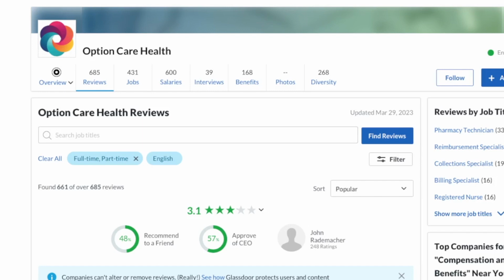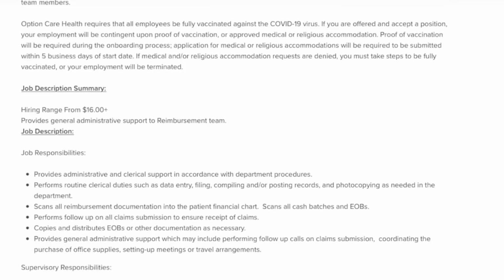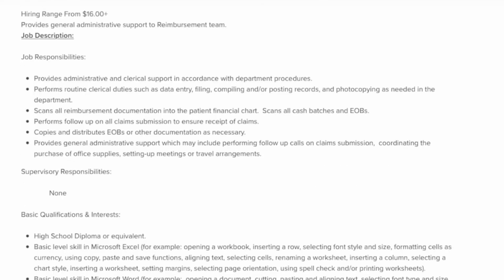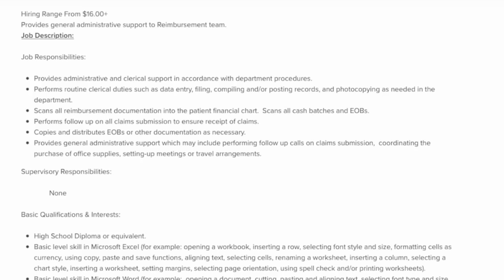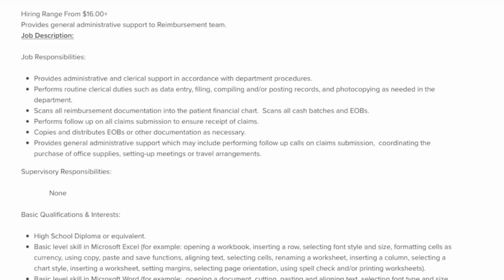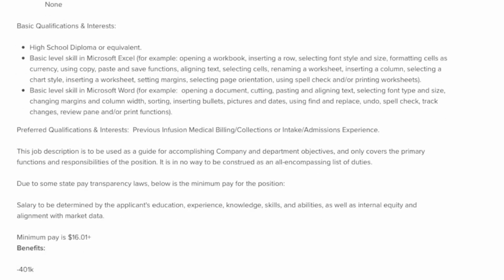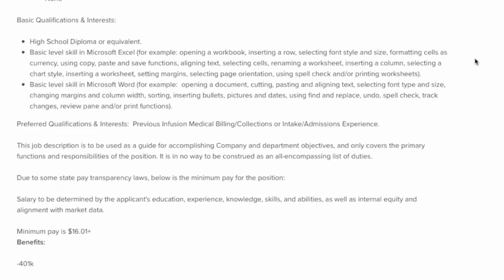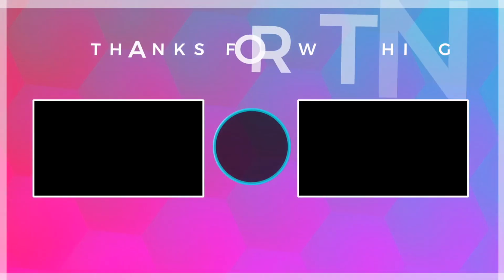NO EXPERIENCE NEEDED! Healthcare Work From Home Job Scanning Documentation | $128 Day | No Degree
If you want to work remotely in the healthcare field but don’t have any healthcare experience this video is just for you. I am sharing a company that is hiring someone to work from home scanning documentation and EOBS into the system. They are paying $128 a day and require no college degree. Links to apply are below.

Option Healthcare Non-Phone Reimbursement Clerk - USA - $16 Hour- no experience needed